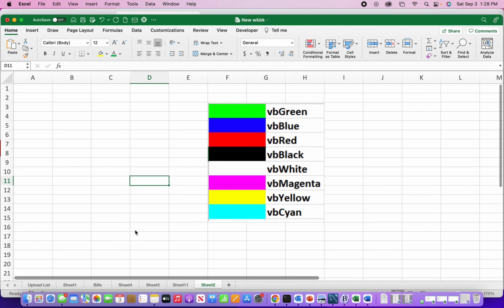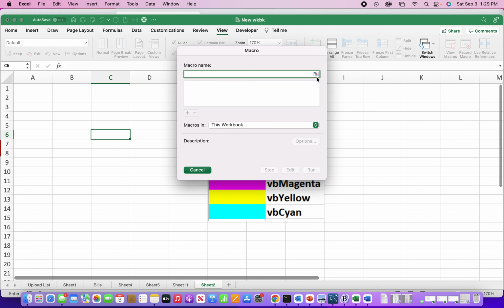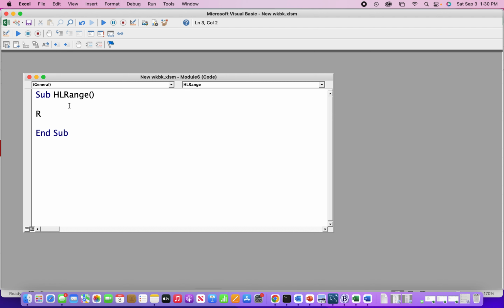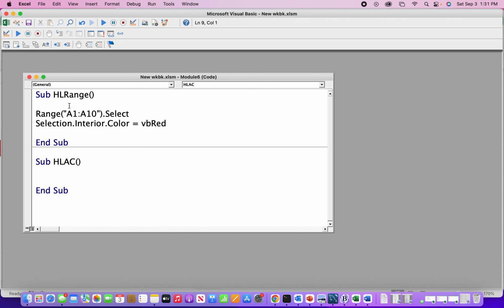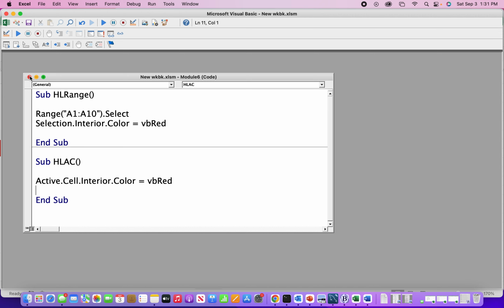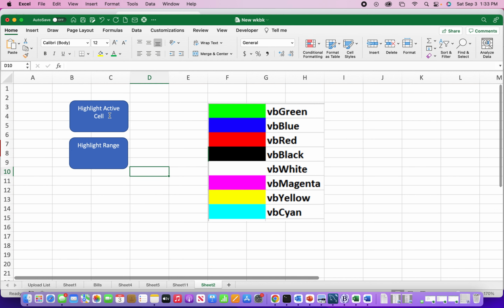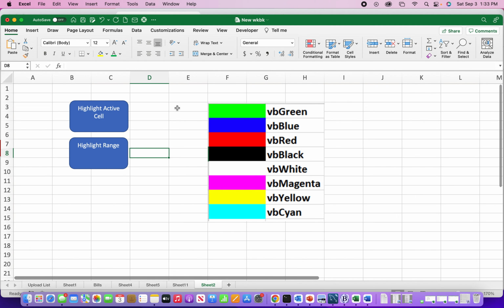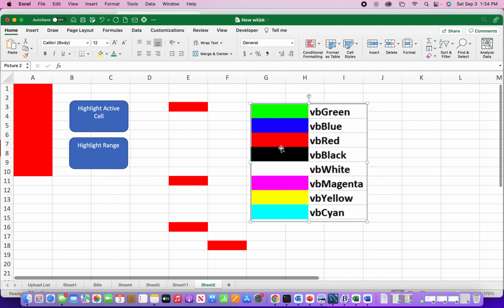Use Visual Basic To Highlight Cells - Highlight A Range and The Active Cell With Shape Buttons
Highlighting cells can be automated to get your report out faster with macros. Use this code below to add to your macros to highlight data. Additionally, the macro can be attached to a button or shortcut key to run to highlight data in a new report.

CODE
Sub HLRange()
  Selection.Interior.Color = vbRed
End Sub

Sub HLAC()
  Active.Cell.Interior.Color = vbRed
End Sub

CHAPTERS
00:00 Start
00:57 Open A Module
01:22 Add VB Code
03:19 Inserting A Shape
04:17 Assign Macros
04:38 Test & Debug